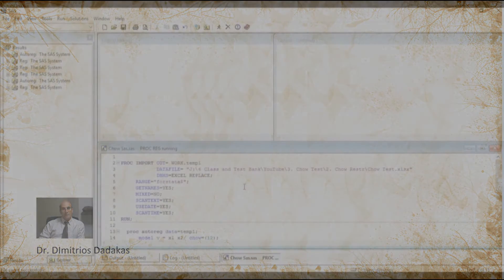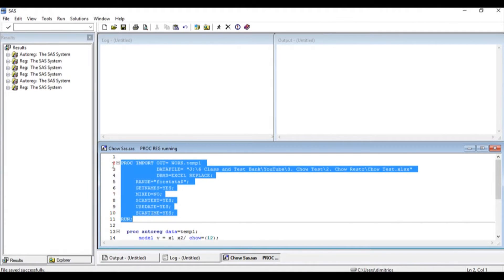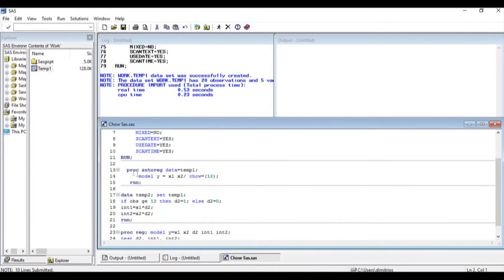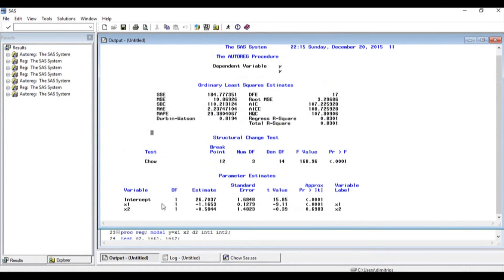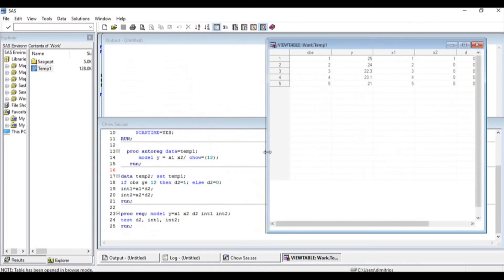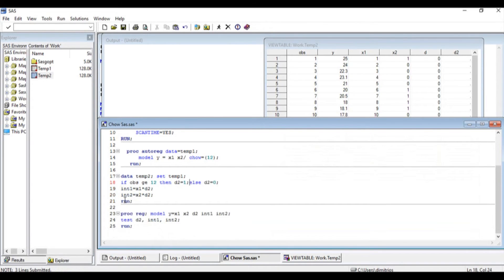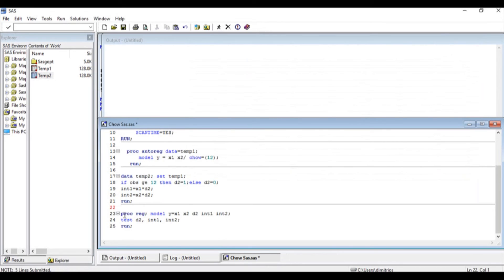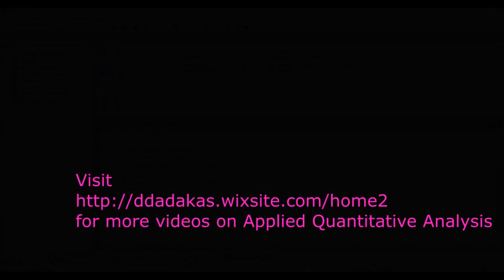Structural change using a test for restrictions - using SAS (part 3/5)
In these videos we see step by step how to identify a structural break using a Chow test. We also examine the same problem using a test for restrictions ( presentations and code for Stata, SAS, E-views, SPSS). for more videos on Applied Quantitative Analysis